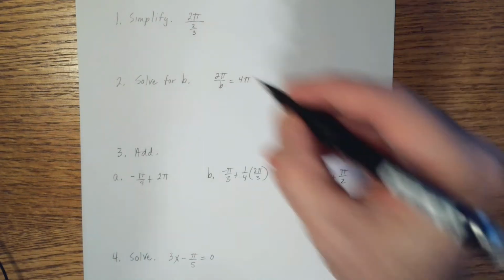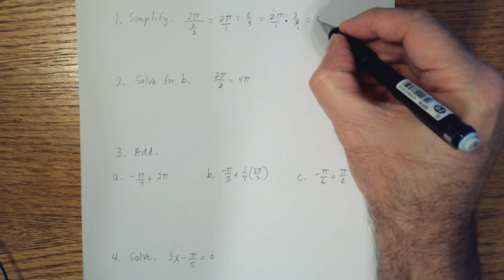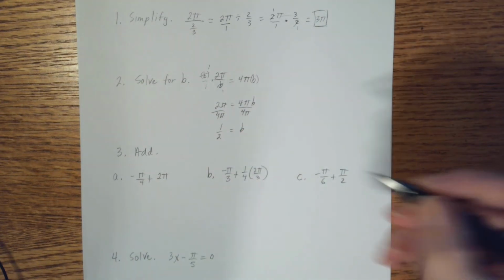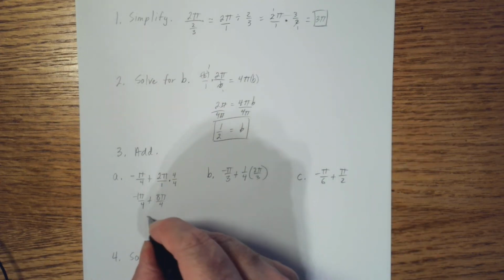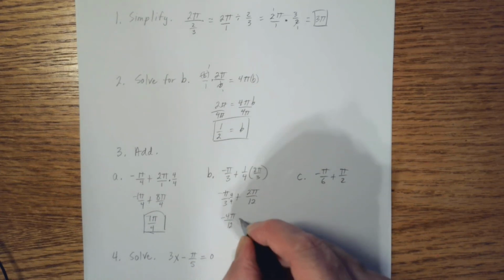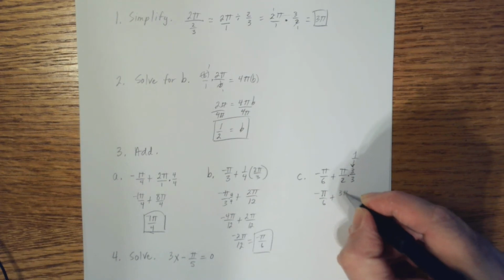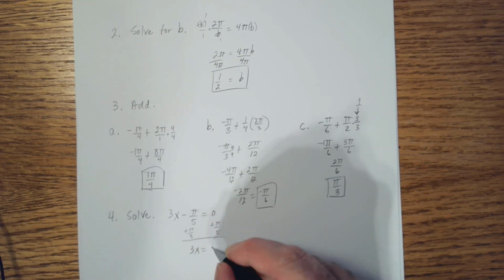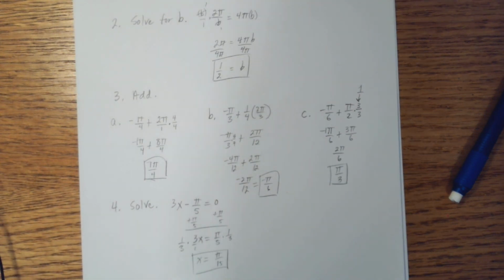CH4 Algebra Skills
A review of the algebra you need in Chapter 4.